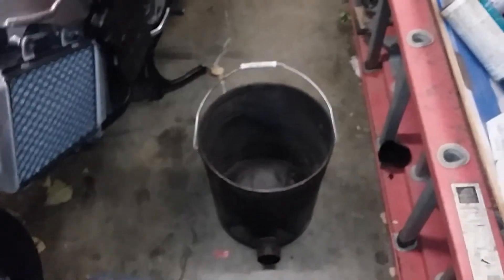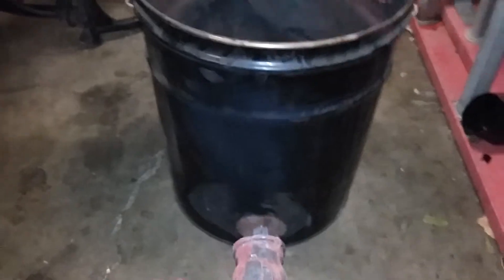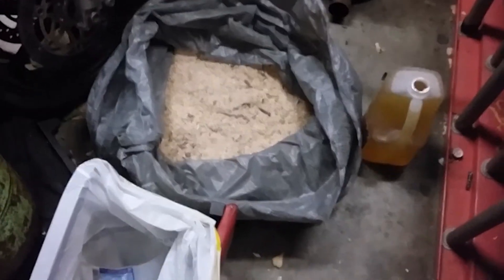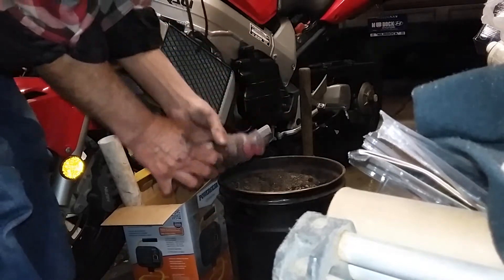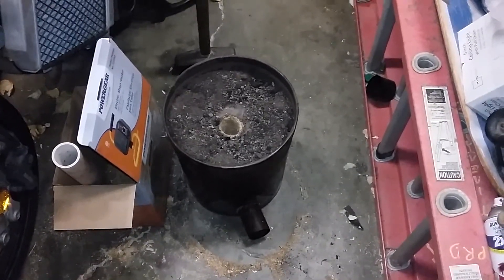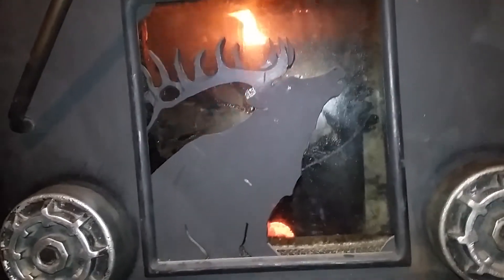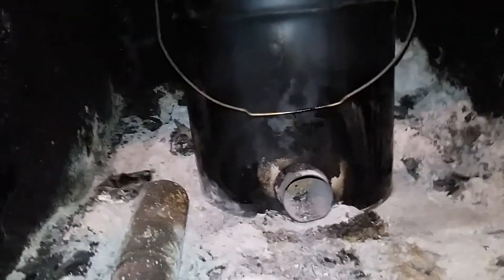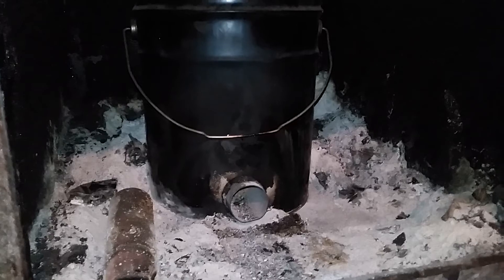17 + hours Rocket stove burn test #2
This test I put the rocket stove in my wood stove. It ran 17 + hours.  Things that were different on this burn is I only used half gallon of waste veggie oil instead of a full gallon, no stack, and larger intake.